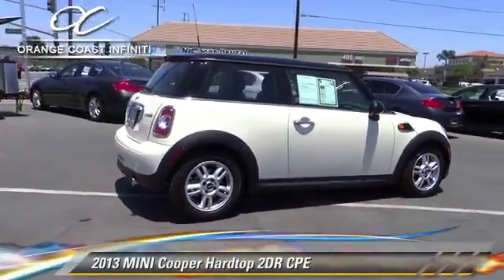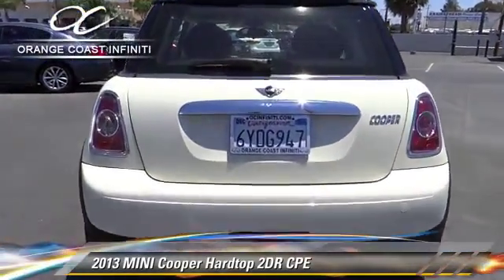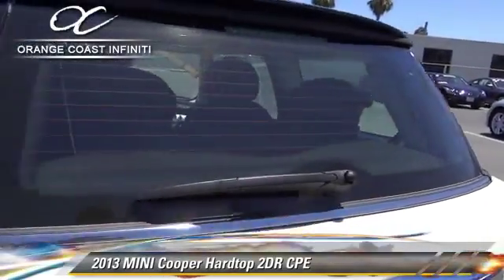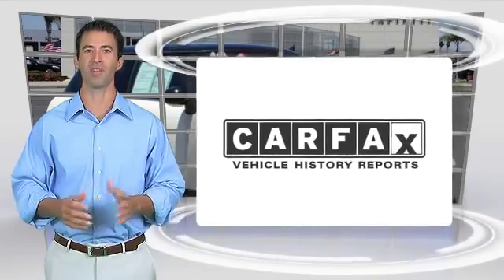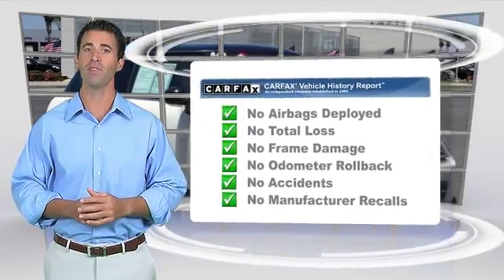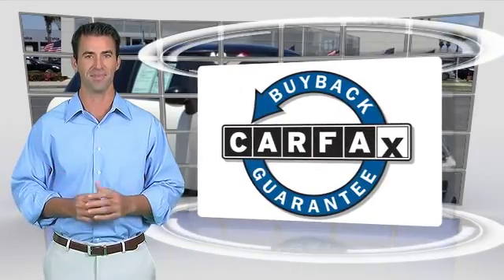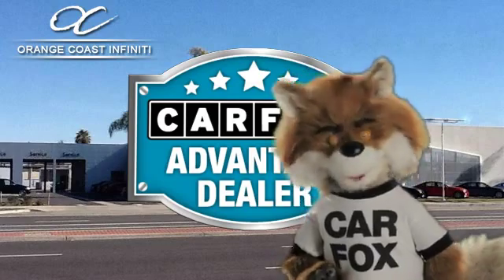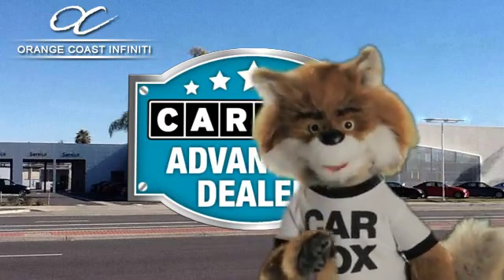Orange Coast Infiniti, Westminster CA 92683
[DFIN:3:3085634:I:1124:10CA9961:f44b9d33f6af7a38a5aea55bd5171f8d]